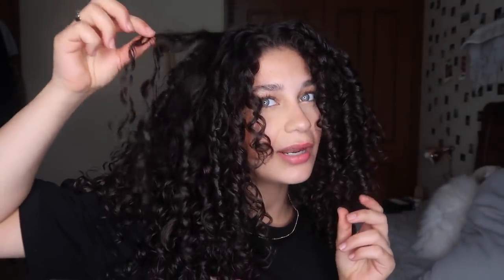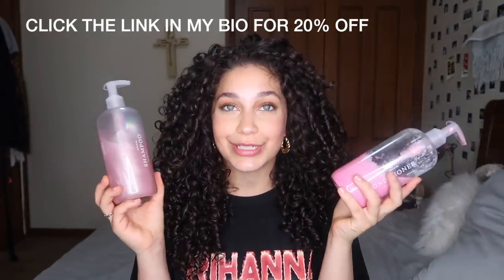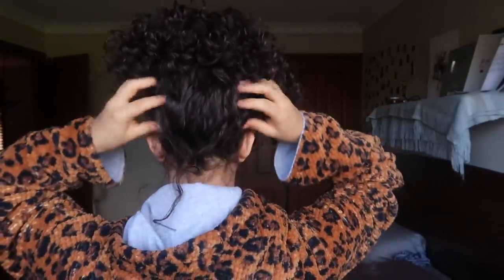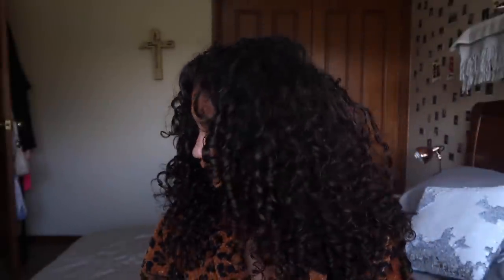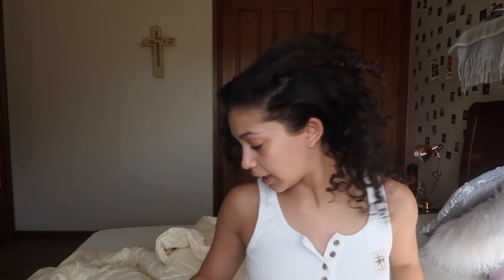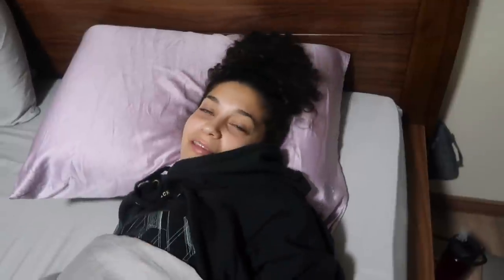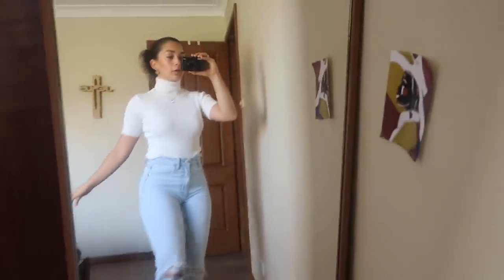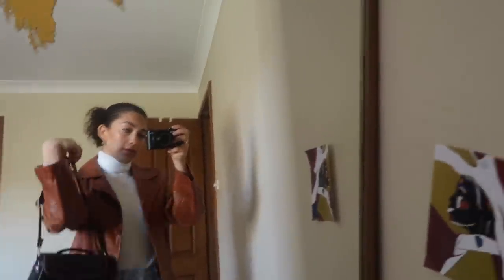A week of Curly Hair! Wash day to day 6 routine | sleeping, exercising, refreshing | Jayme Jo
I hope you enjoyed and learnt something new about my wash week. Make sure you get your hands on the amazing function of beauty custom products by clicking the link and let me know how you like them!!